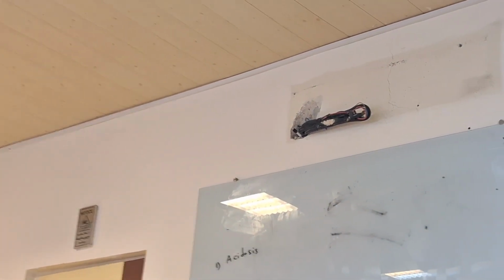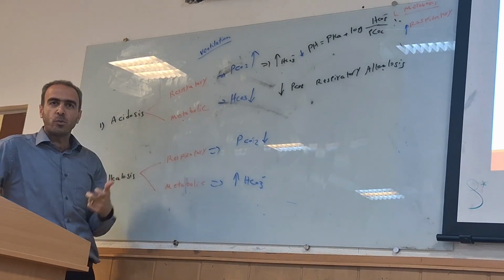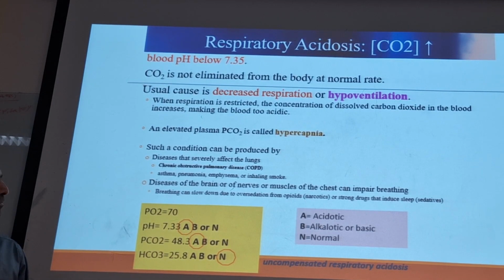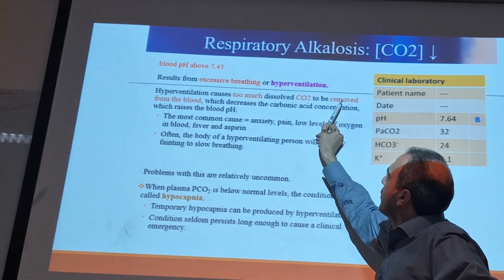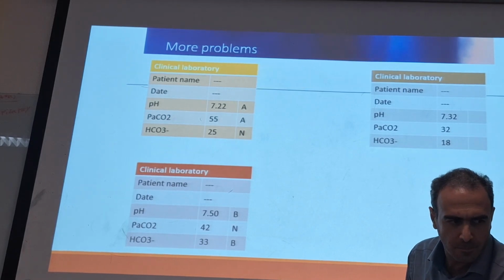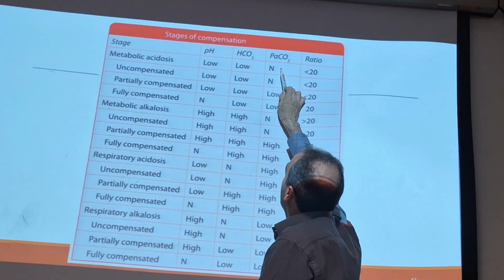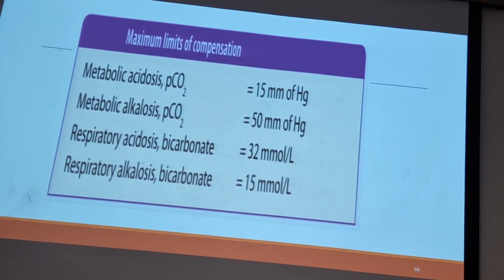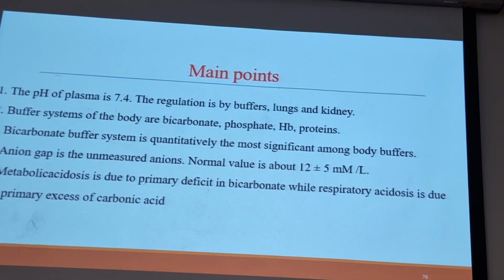Urinary Biochemstery || L1 - Last class with Dr. Panahi